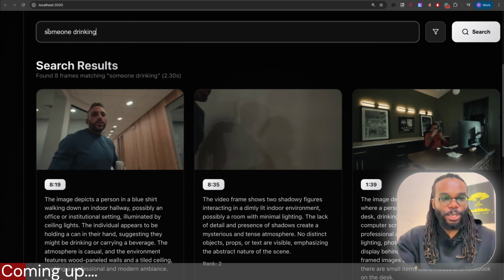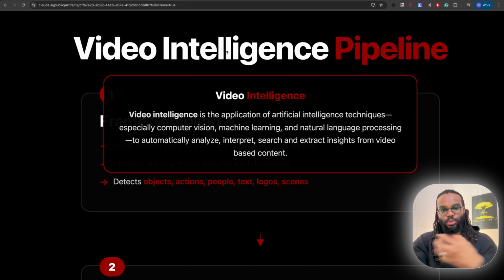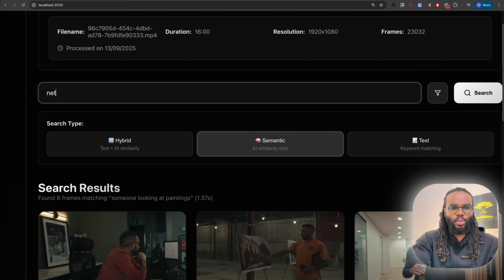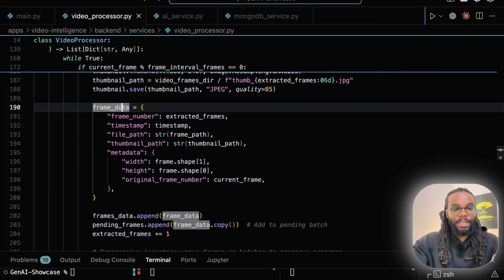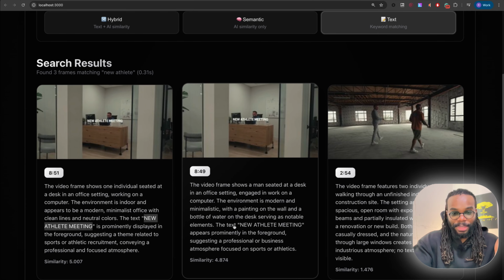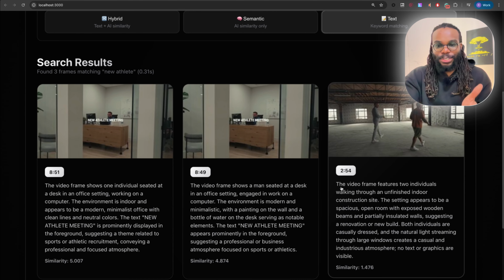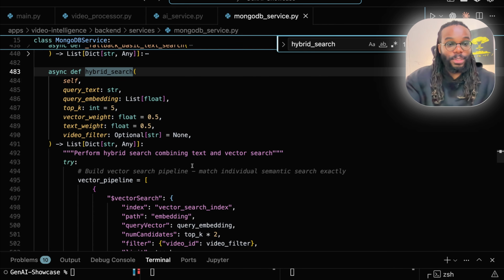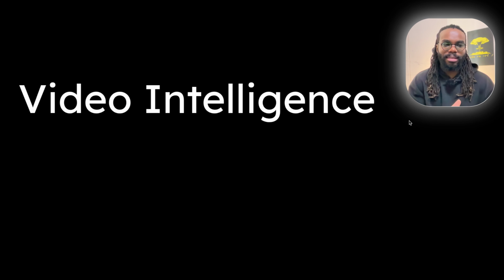How To Build AI-Powered Video Search with Video Intelligence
In this episode, we look into the fascinating use case of AI-powered video search, also known as video intelligence. We'll explore an intuitive application that uses natural language to search for specific parts of a video. I'll walk you through the entire process, from uploading a video to the system, breaking it down into frames, and using machine learning models to detect objects, actions, text, and logos. You'll get a comprehensive introduction to frame sampling, embedding models, and hybrid search mechanisms. I'll also provide you with a link to access the code for this powerful application, which utilizes OpenCV, GPT-4, and MongoDB to create an intelligent search experience. Whether you're a developer or just curious about AI in video processing, this episode will equip you with the knowledge and tools to implement video intelligence in your own projects.

00:00 : Introduction & Use Case Overview
03:38 : Explaining AI-Powered Video Search and Video Intelligence
05:12 : Steps in Building Video Intelligence
07:23 : Implementation Walkthrough
10:43 : Code Deep Dive
15:00 : How Search Works
30:40 : Database Structure
32:46 : Summary & Takeaways